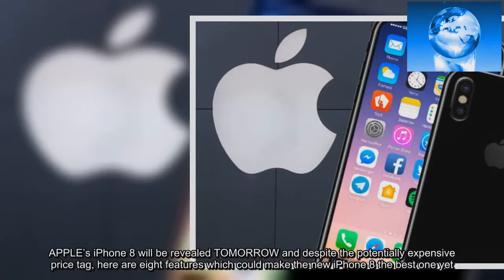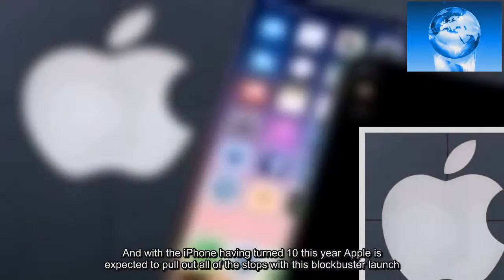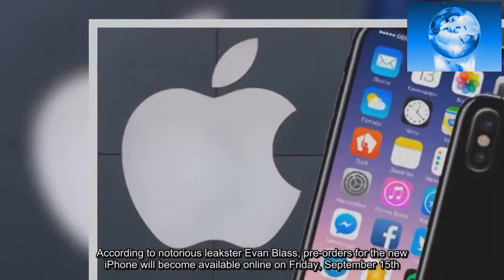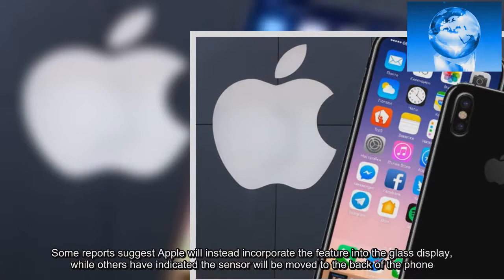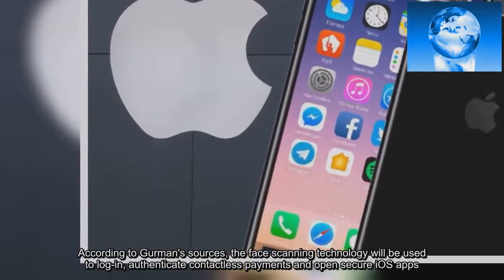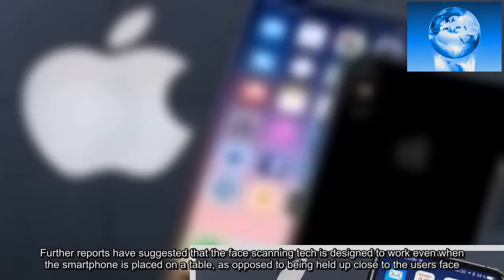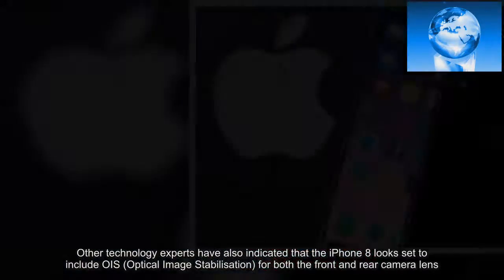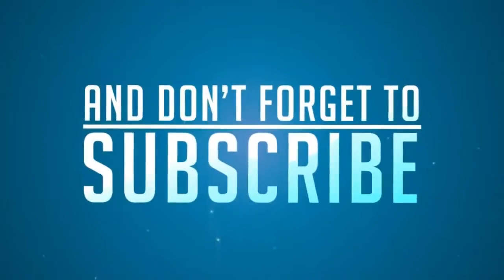Apple iPhone 8 LAUNCH Forget the price, these 8 features could make new iPhone best yet